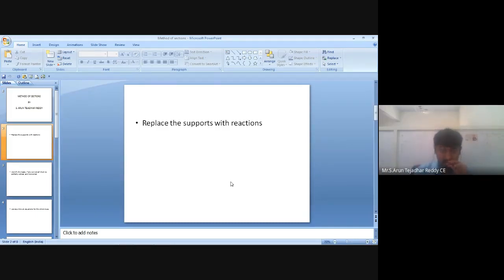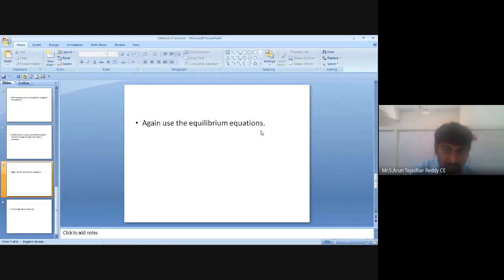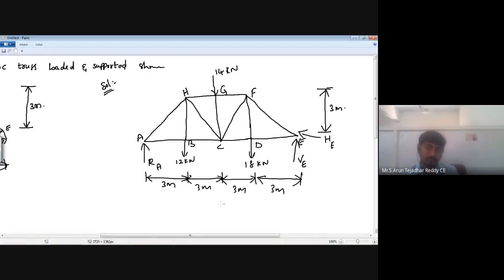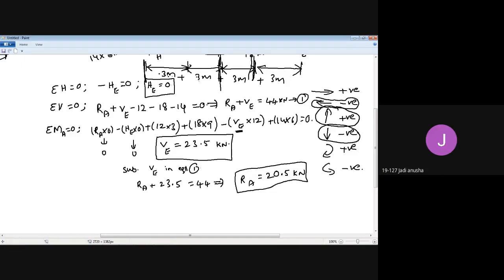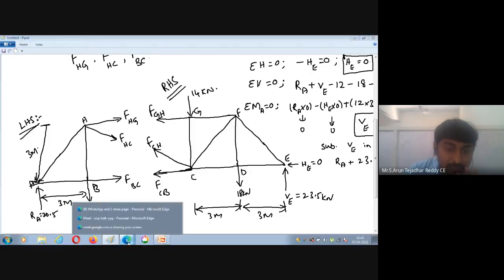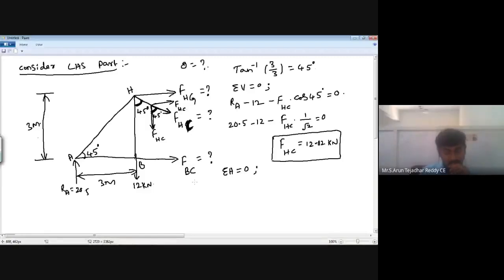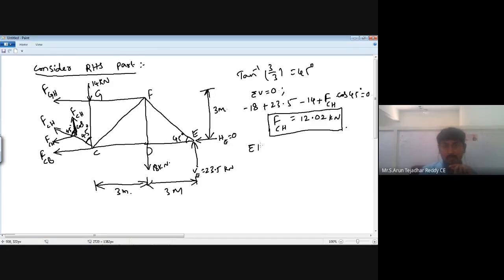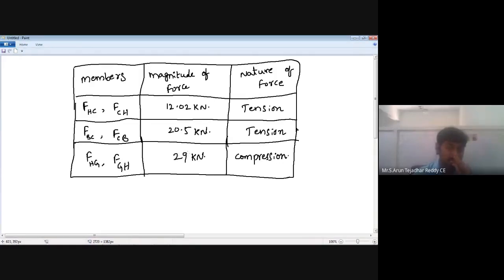Method of section problem 1